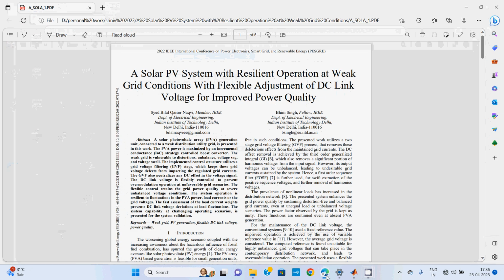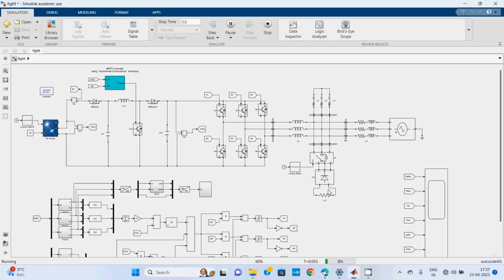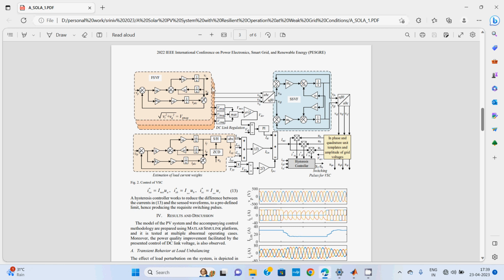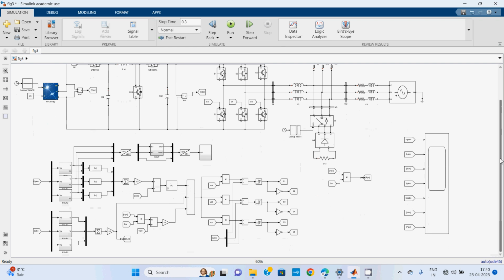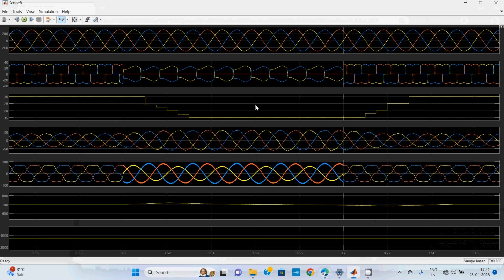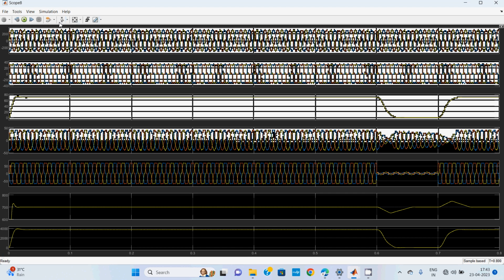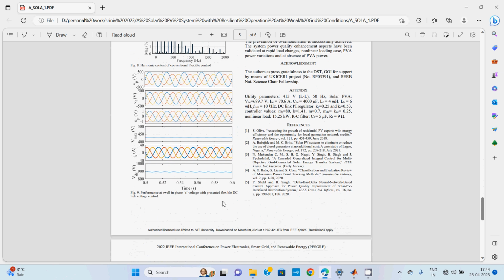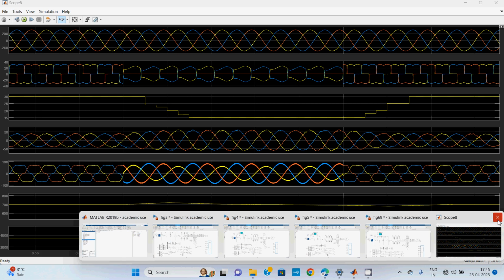SOLAR RESILIENT OPERATION